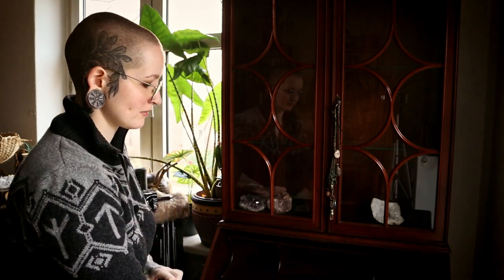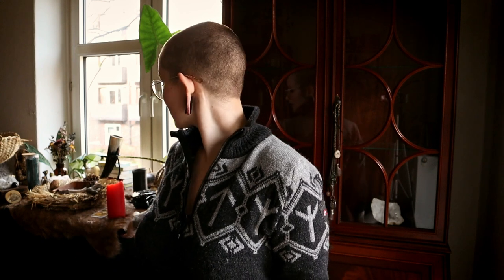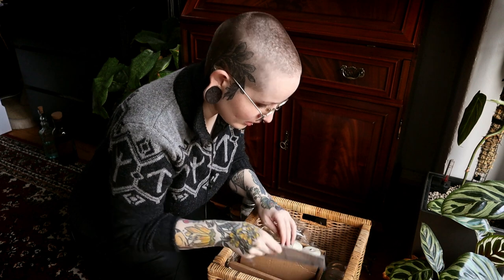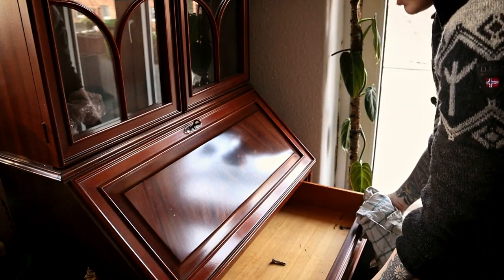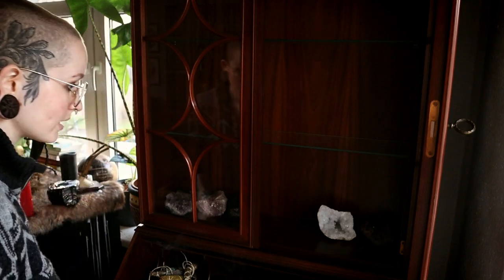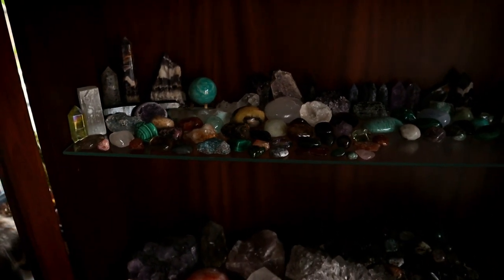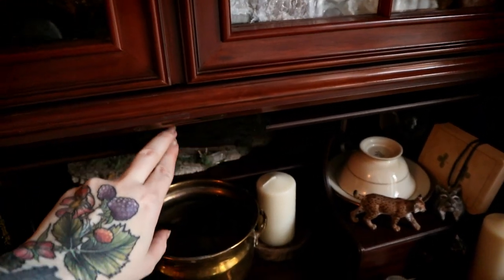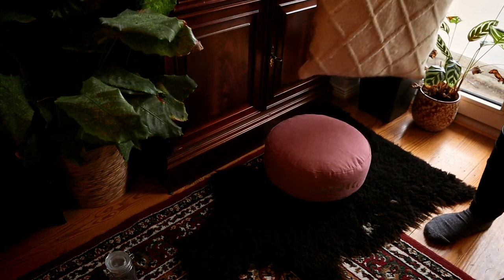MY NEW WITCHCRAFT ALTAR || Decluttering and setting up my new witch altar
SURPRISE! I spontaneously got a new piece of furniture for my altar, so I decided to take you along with me while I declutter and set up my new witchcraft altar! Hope you enjoy! :)

My channel is all about witchcraft, norse paganism and spirituality in general.

Timestamps:
00:00 - Intro
00:26 - Patron Shoutout
00:47 - Why I decided to get a new altar
06:30 - Decluttering my Witchcraft stuff
12:01 - Cleaning the altar
15:19 - Energetic cleansing
16:58 - Setting up crystals and herbs
21:21 - The working area
26:38 - The meditation and divination nook
27:37 - The reveal
28:20 - Outro